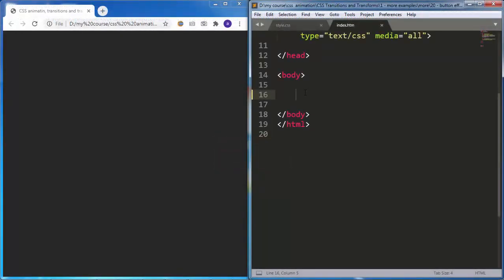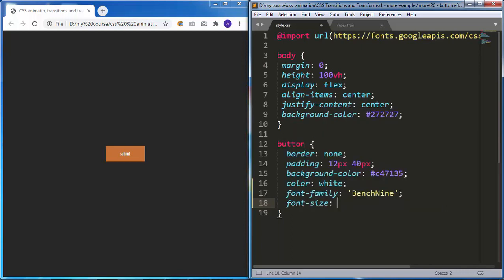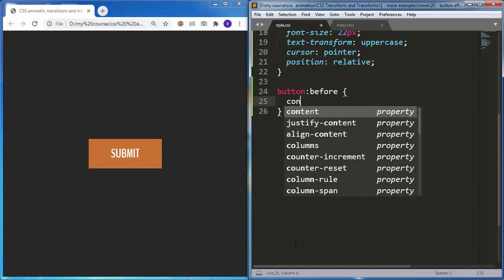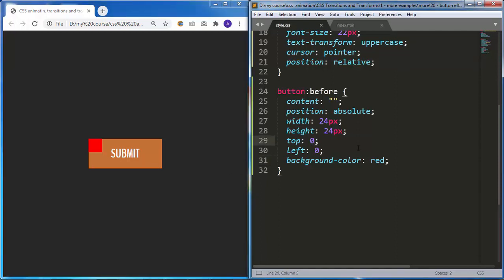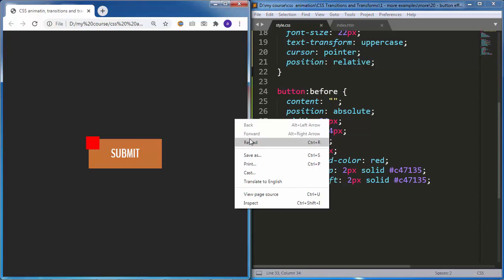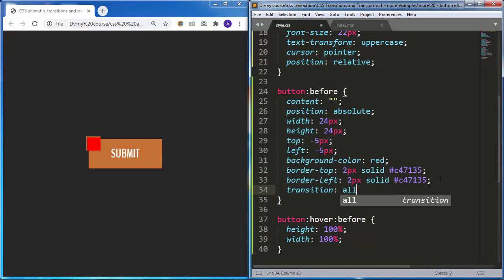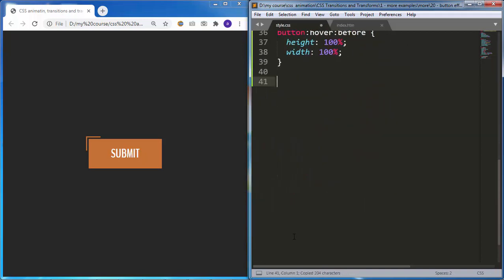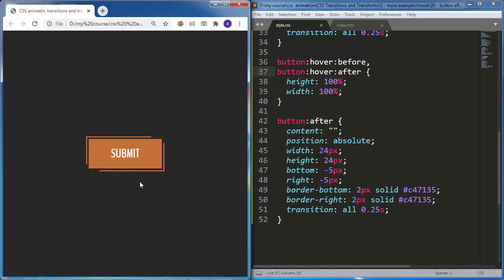29 30 creative border growing button effect